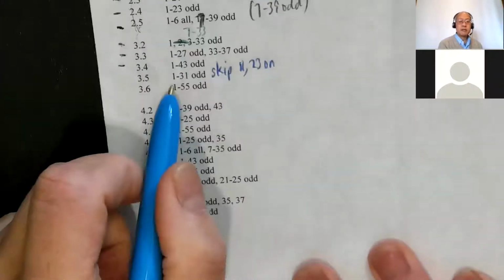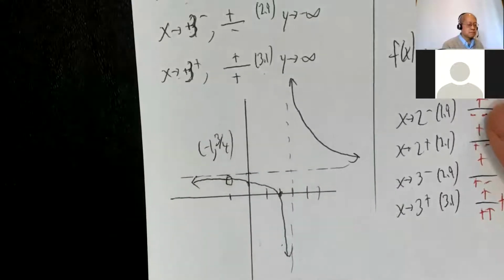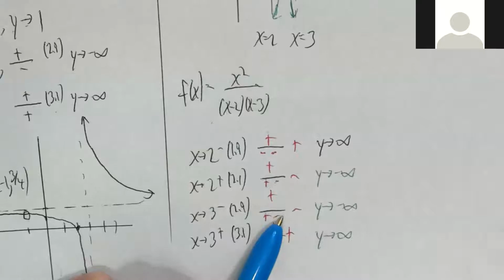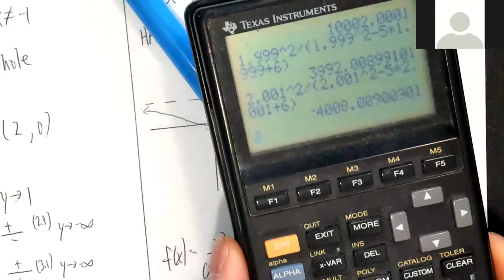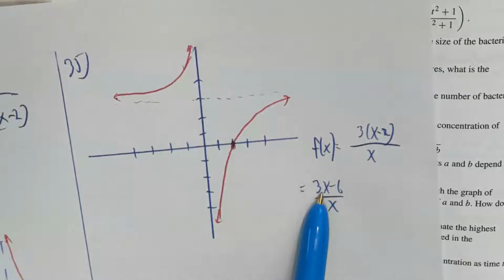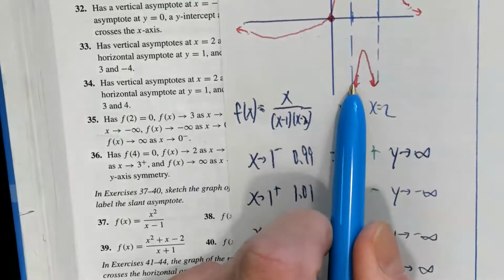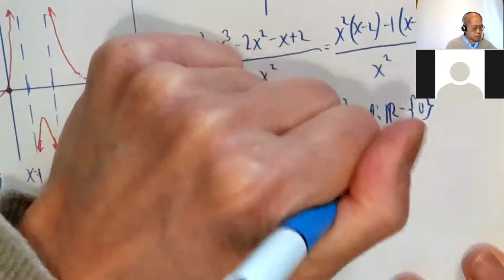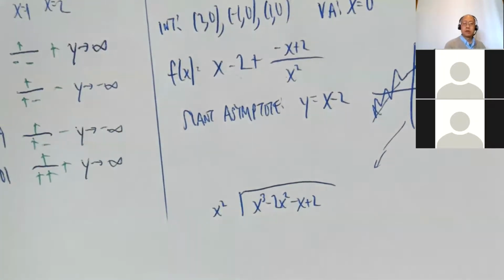MATH 222 WED 09/29/21